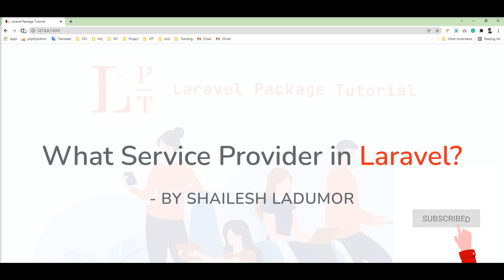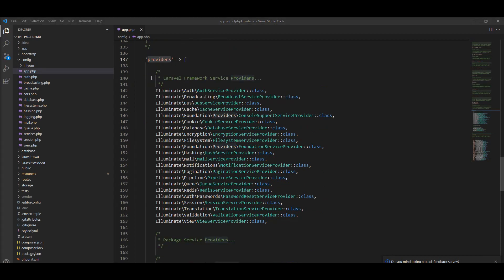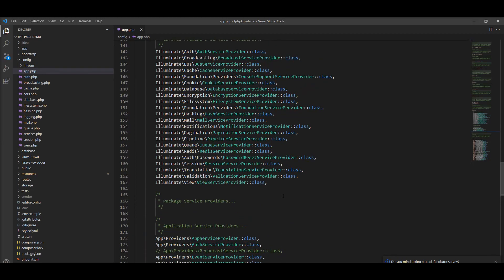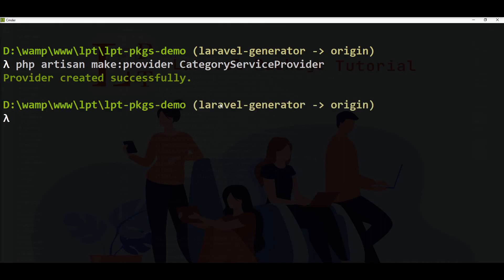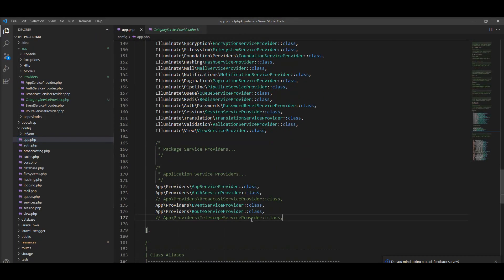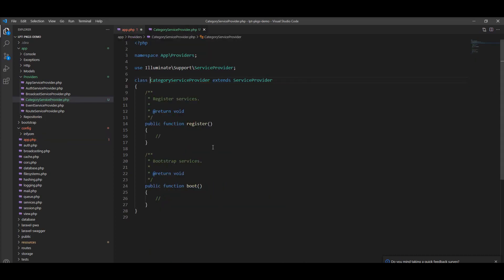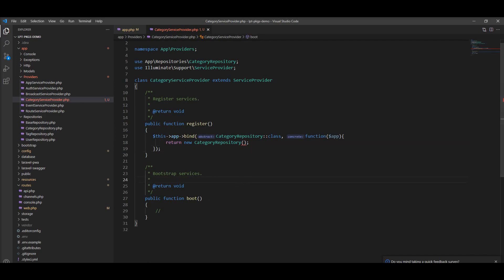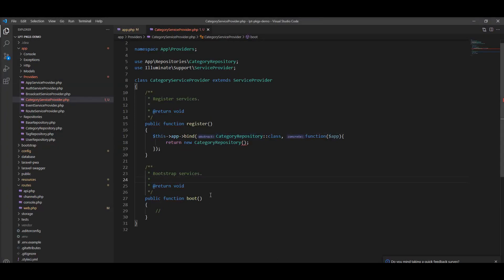What is Service Provider in Laravel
Service providers are the central place of all Laravel application bootstrapping.
Your own application, as well as all of Laravel's core services, are bootstrapped via service providers

ll service providers are registered in the config/app.php configuration file. This file contains a providers array where you can list the class names of your service providers. By default, a set of Laravel core service providers are listed in this array. These providers bootstrap the core Laravel components, such as the mailer, queue, cache, and others.

Laravel Service Provider
Service Provider in Laravel

Thanks
Shailesh Ladumor